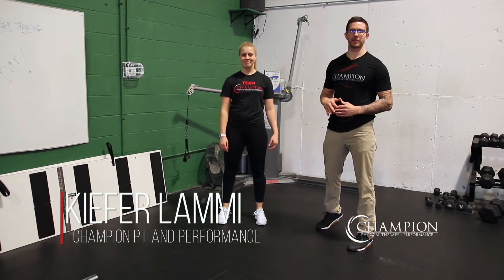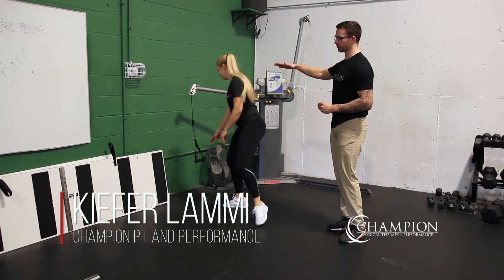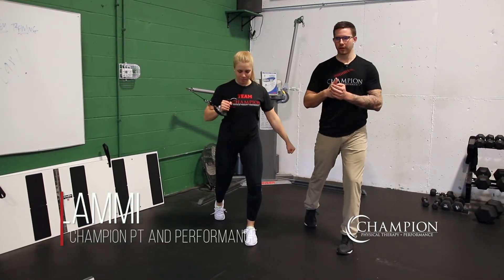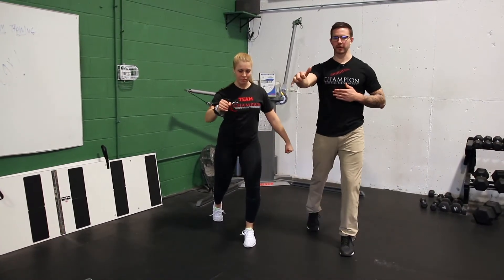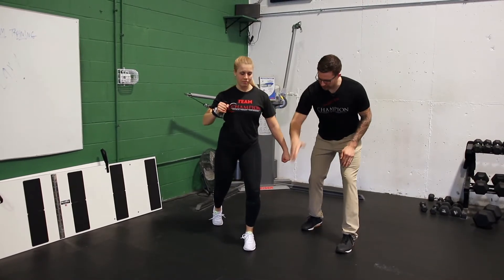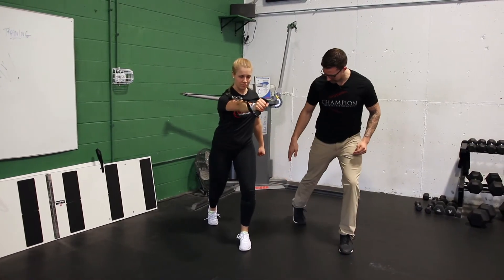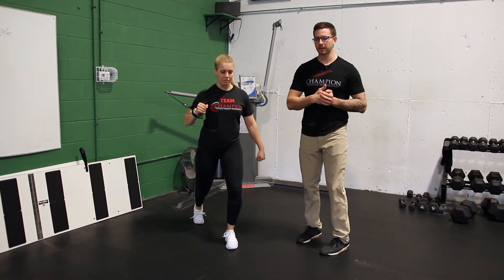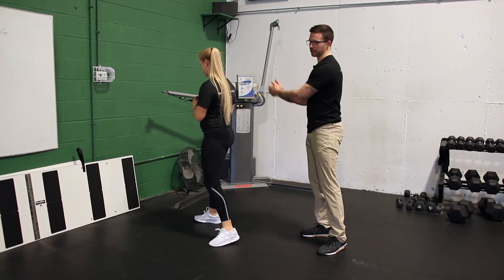How to Perform the Split Stance Cable Press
In this video, coach Kiefer goes over how to perform the Split Stance Cable Press.

This is a great upper body pressing exercise that simultaneously trains the scapula through a dynamic range of motion versus pinning it down like a bench press might. At the same time, the split stance position and unilateral cable set-up forces you to stabilize from an athletic position and can give you a great rotary core training effect.

Here are a few major points for performing:
✅Always set-up by grabbing the handle with two hands to avoid awkward torque on the shoulder
✅Establish a steady stance first before letting go of the non-working arm
✅With each rep think of slightly 'reaching' through the finish to allow for some scapular protraction
✅When you finish, grab with two hands again and set the weight back before switching sides!